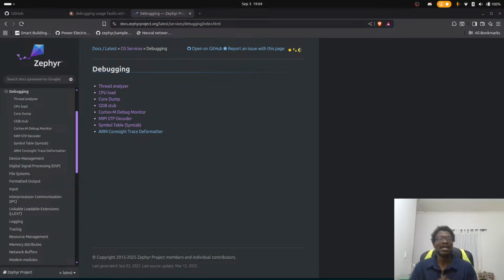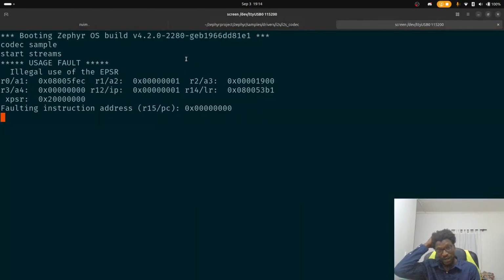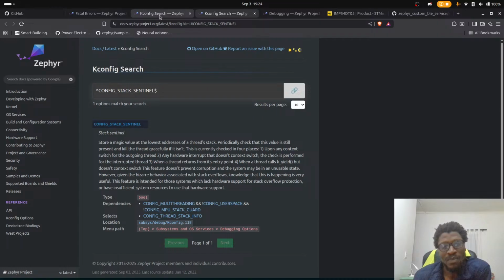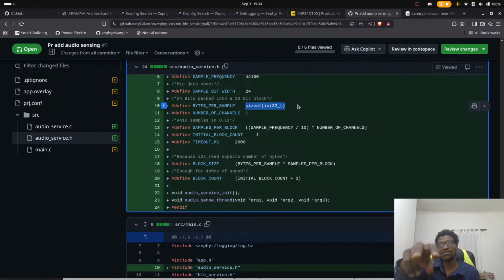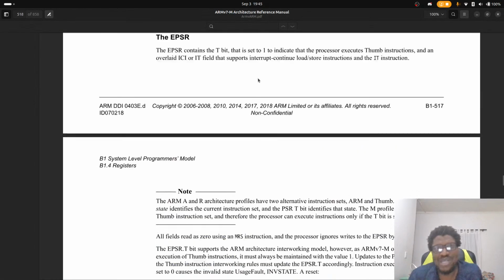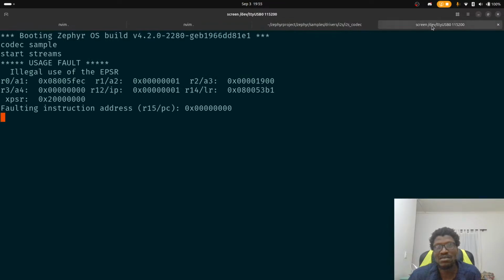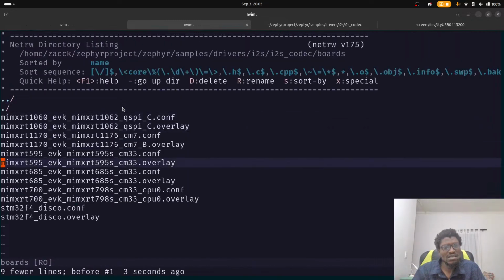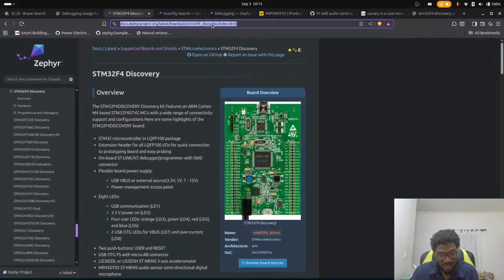Debugging Usage Faults - Explorations with GDB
Say one runs into some sort of Fault e.g HardFault or UsageFault how do we build the intuition to  debug and dig through these sorts of faults. Join me as I dig through to the source of a fault that I found in the zephyer codebase on my STM32F4 Discovery 1 board.